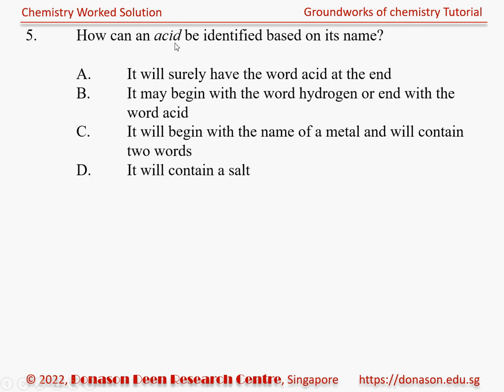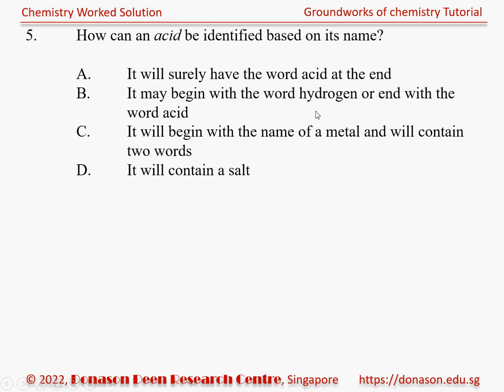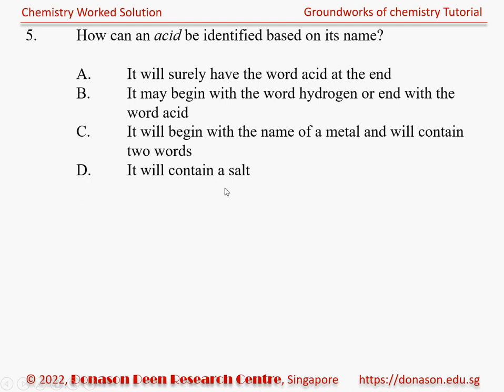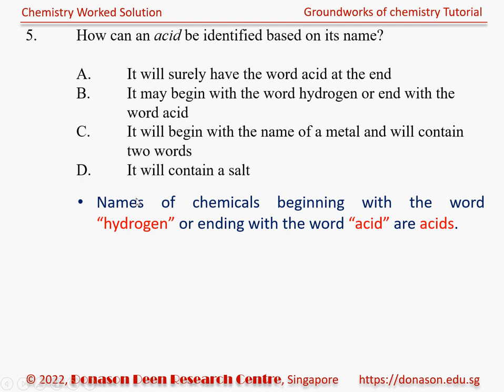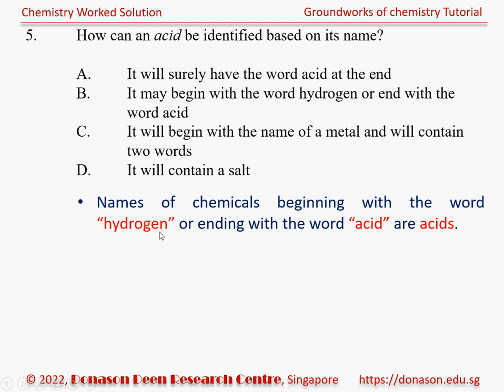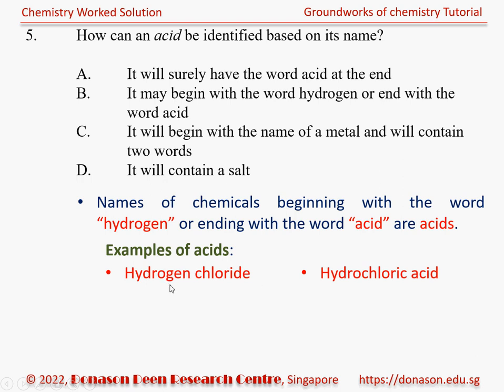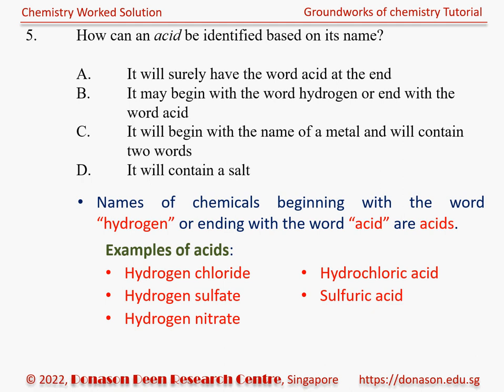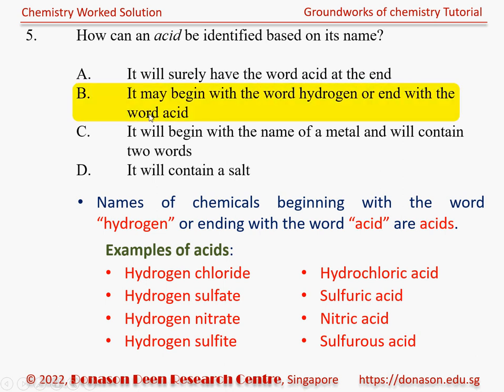Identification of chemical substances 05